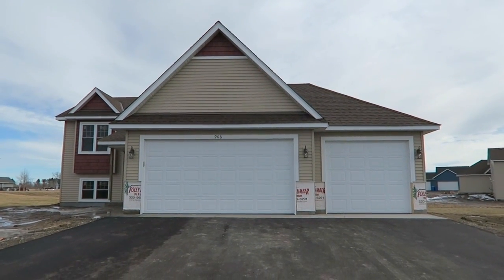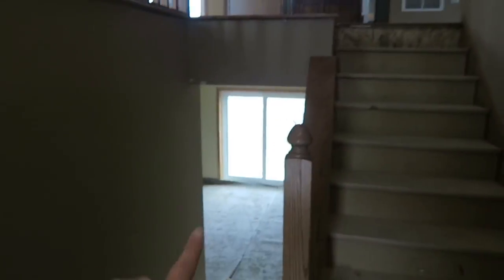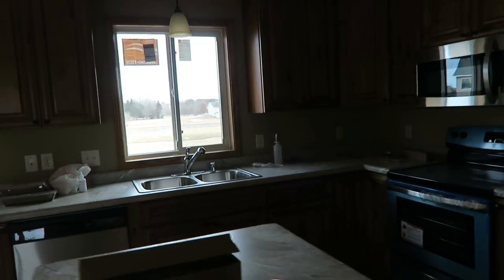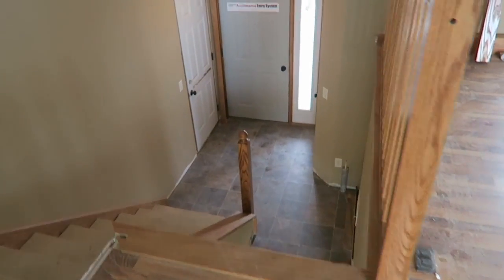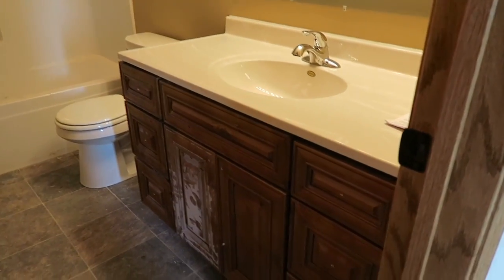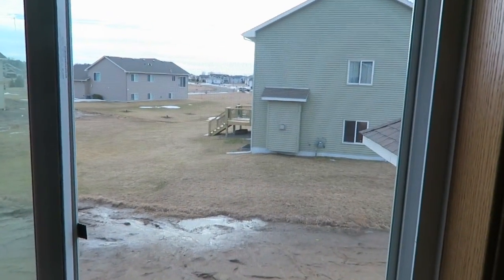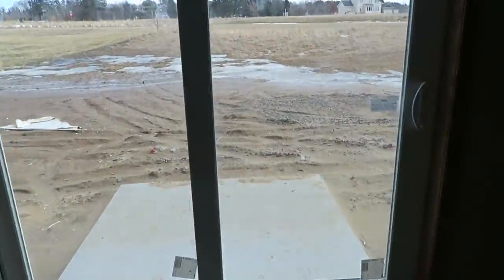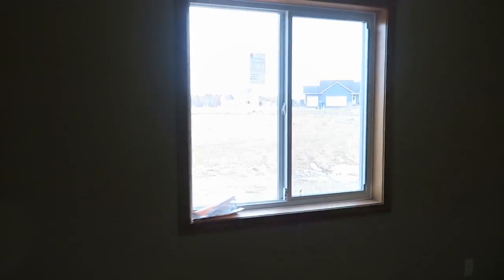House Hunt | February 18th 2017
Hope you all enjoy a little sneak peak of a potential builder I may be working with in the future.  I'll keep you posted...  ;)

12527 Central Avenue NE #322